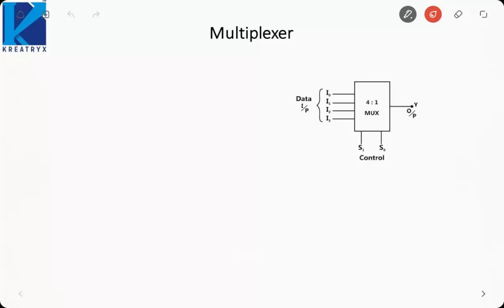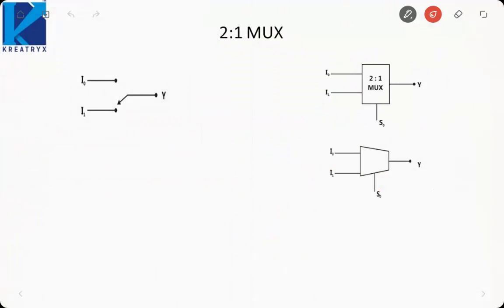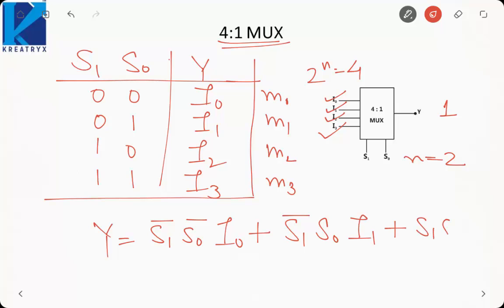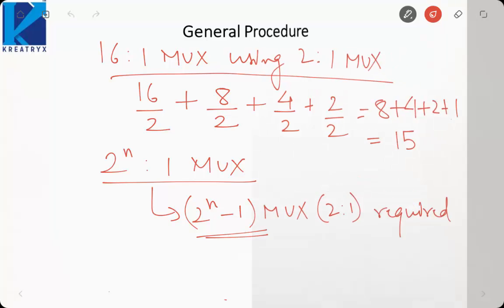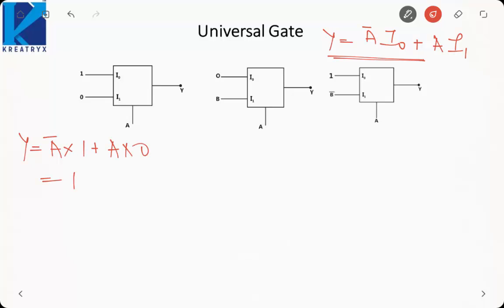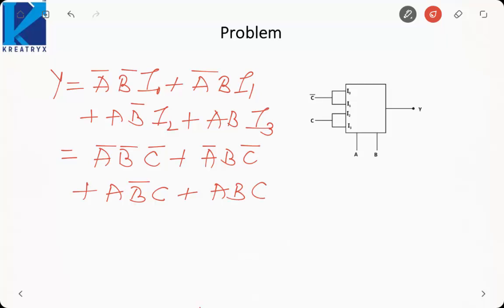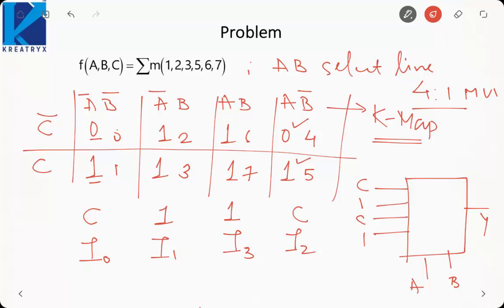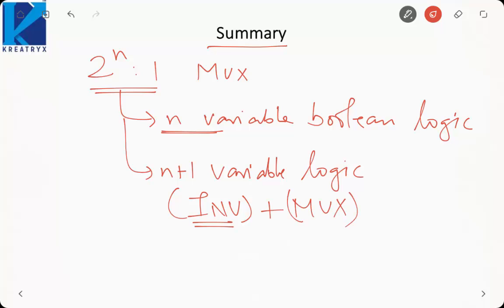Multiplexer - Digital Electronics (Kapsule)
3 Days To Go

⏳ Duration: 45 Minutes This is a sample video which is a part of Online GATE Prep Course offered by Kreatryx.

Courses